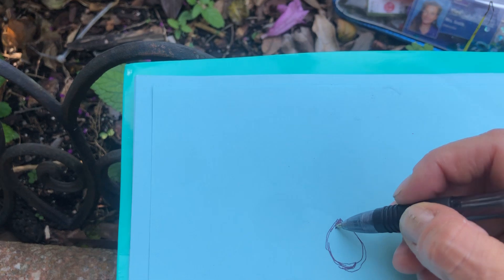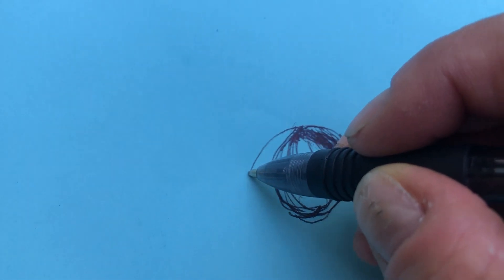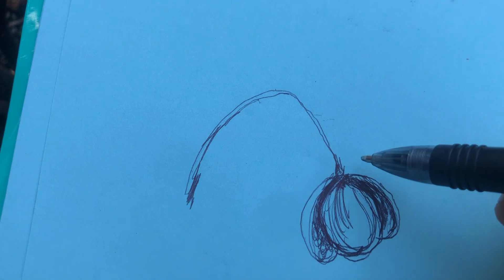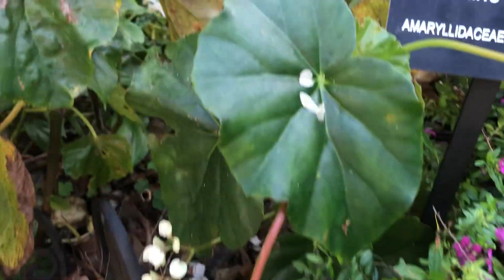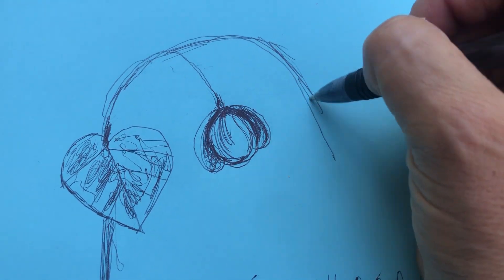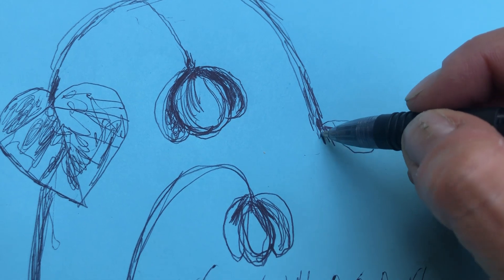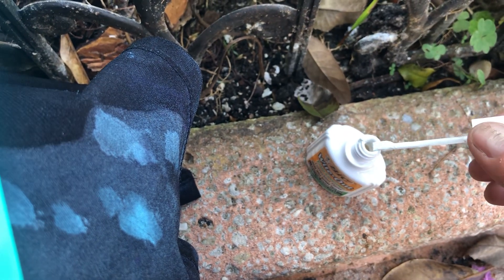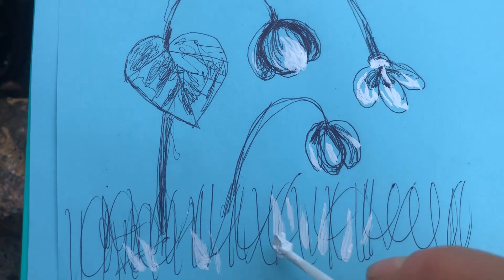Art Class How to Draw a White Flower in Pen with Renee Smith